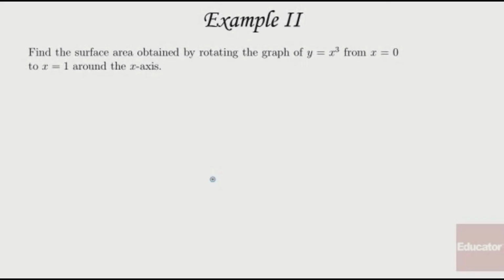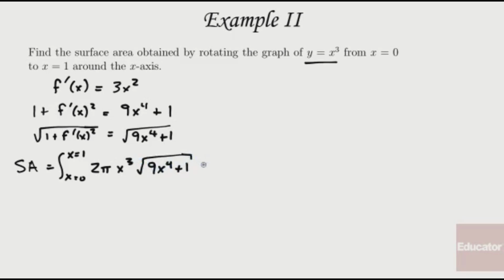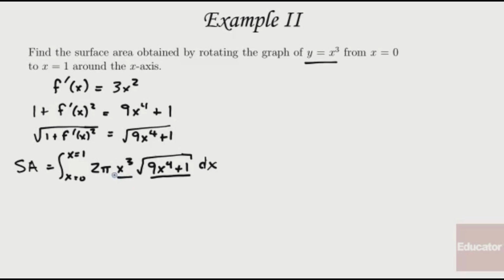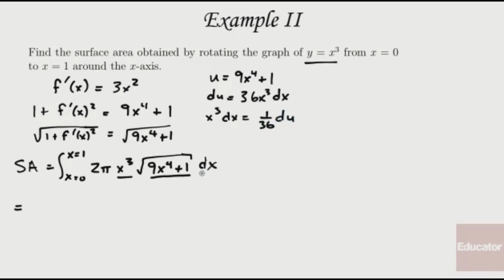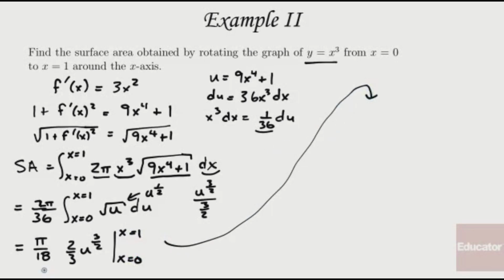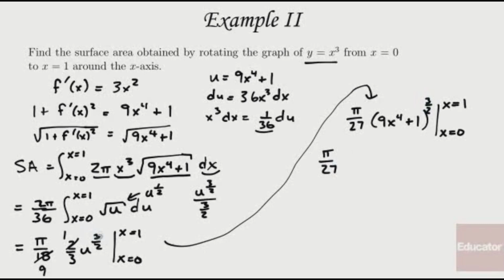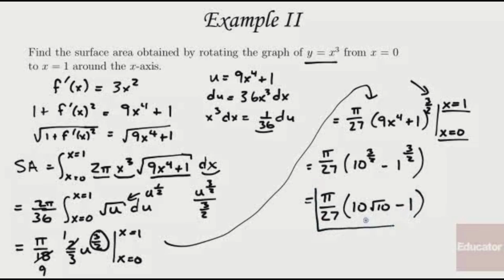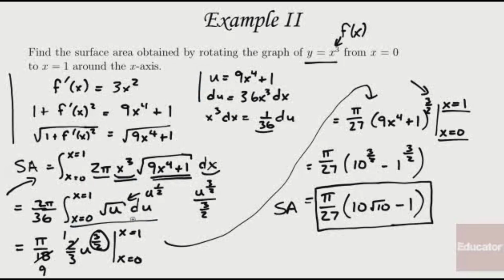Surface Area of y=x^3 Rotated Around X Axis: Calculus 2 Problem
Find the surface area obtained by rotating the graph of y = x^3 from x = 0 to x = 1 around the x-axis